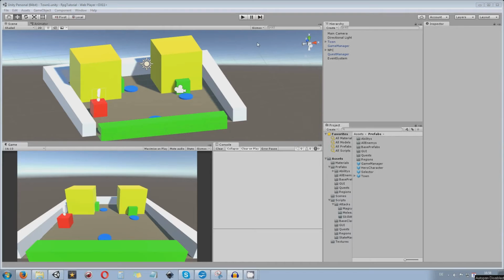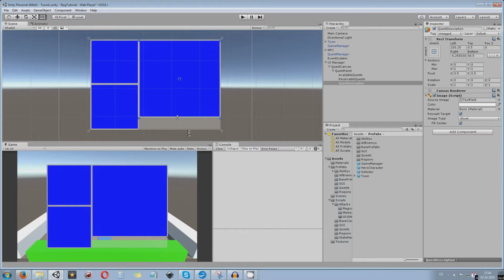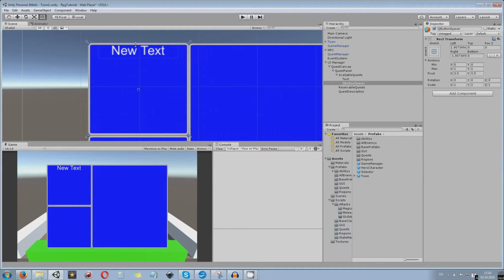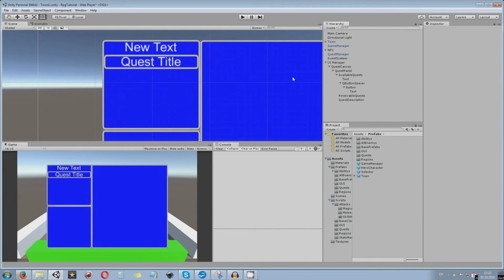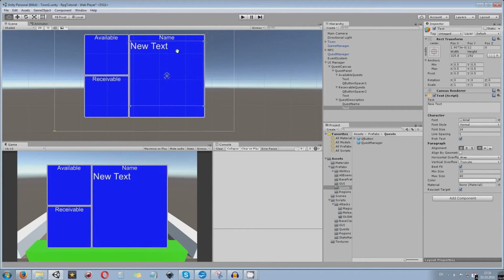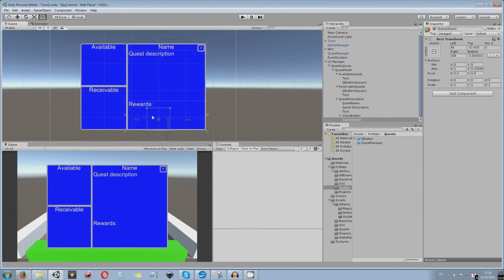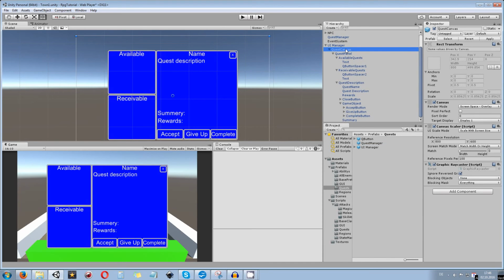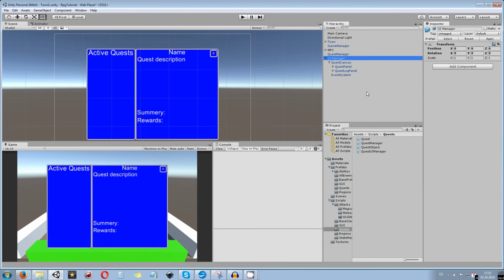Unity 5 Tutorial: Quest System #4 - User Interface - Quest Panel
This is a fixed version of part 4, since the end of the video had a frozen screen. Sorry for the possible confusion.